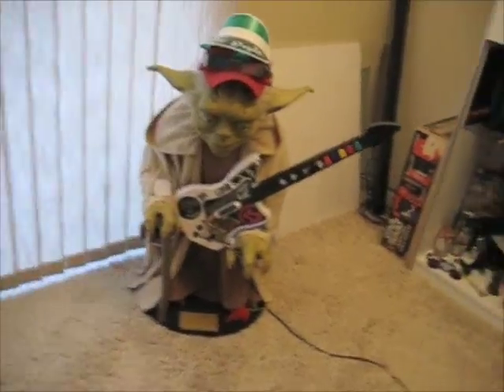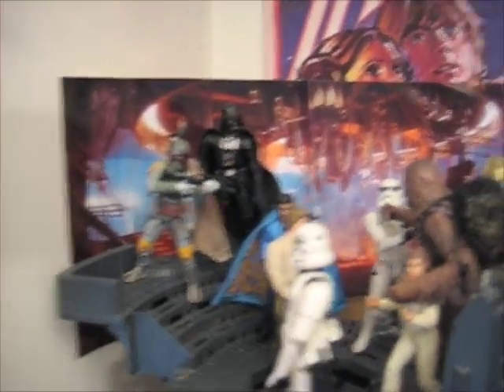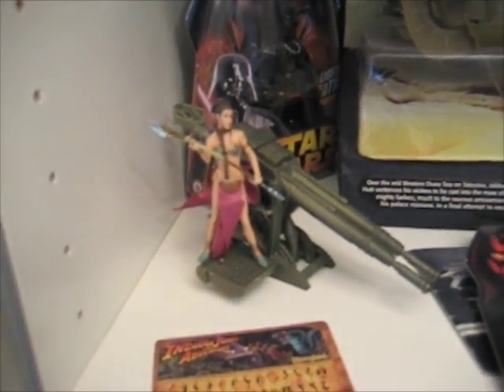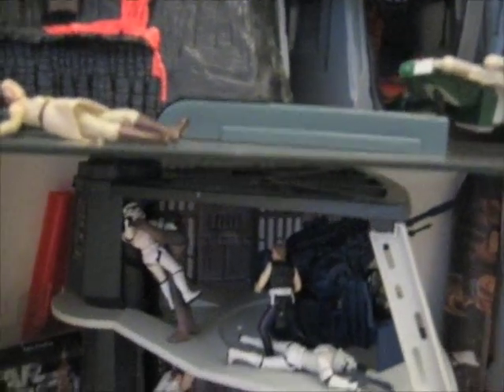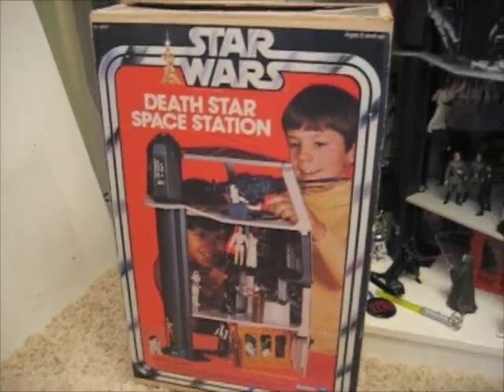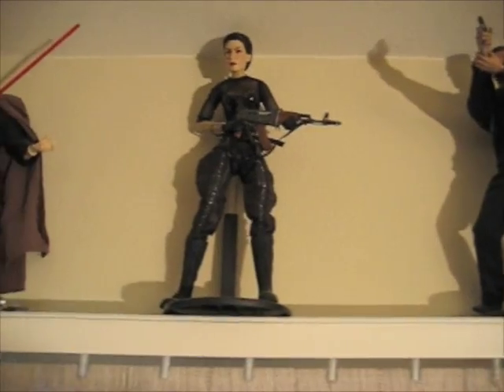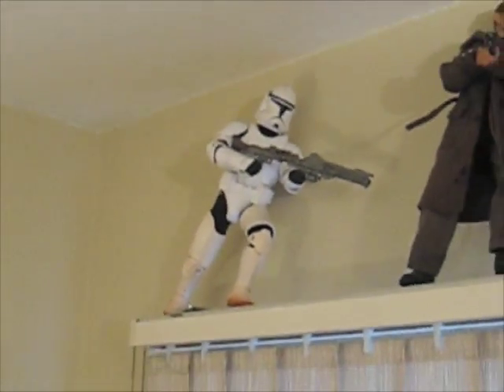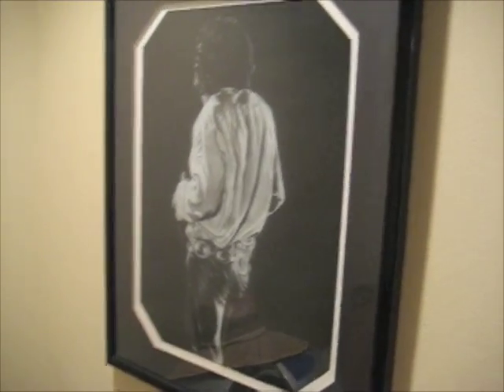Matt's Crib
Shout outs to Pete, and Mark as well as all the other peeps who have been puttin' their crazy collections up on the web.